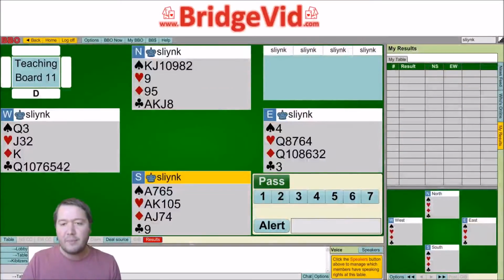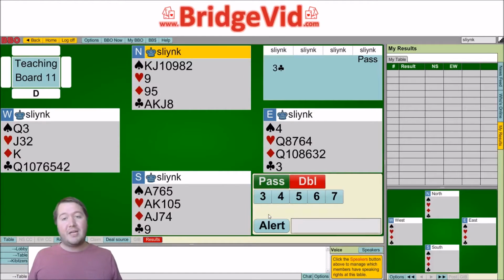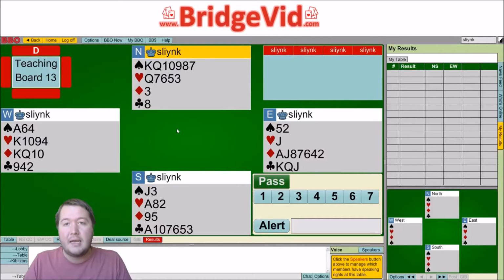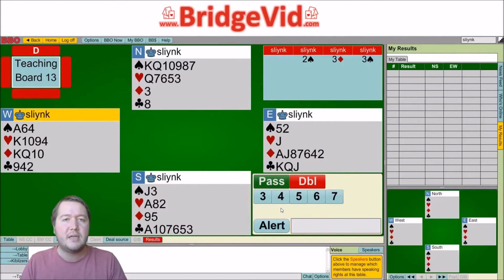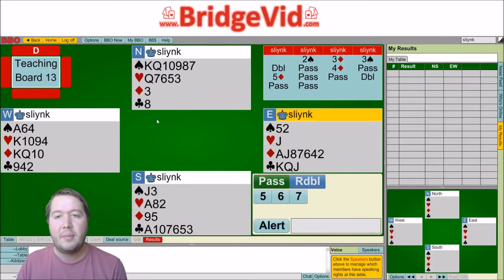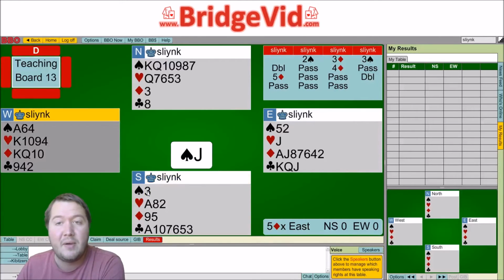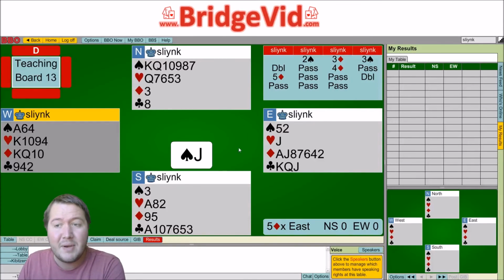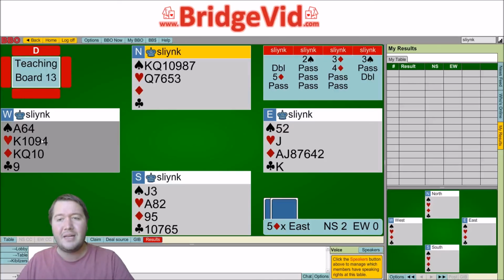Lavazza Vs Milner - Bridge Hand Of The Week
Check out my favourite hands from the final of the Australian National Open Teams.